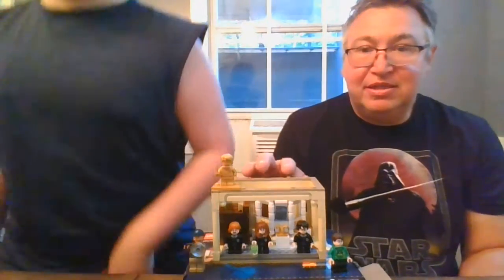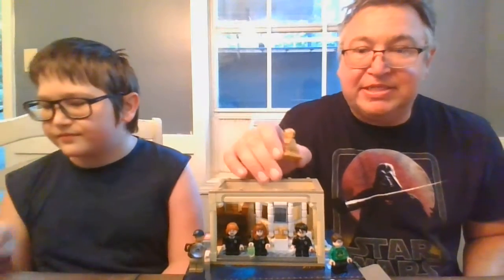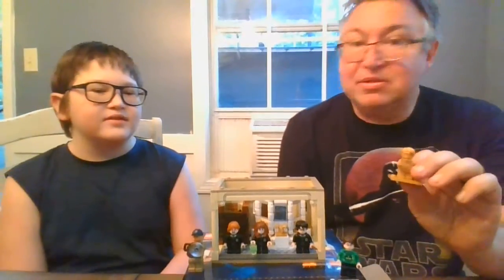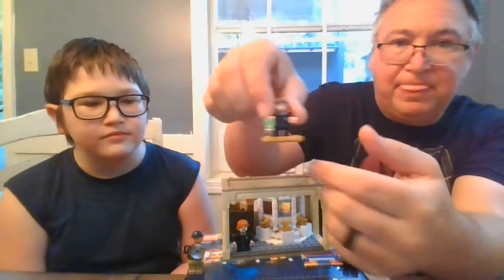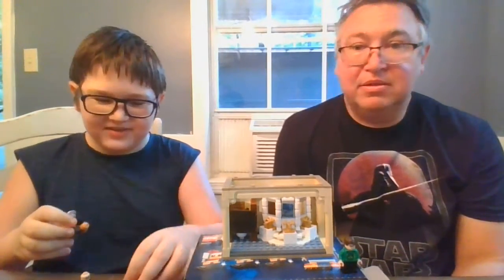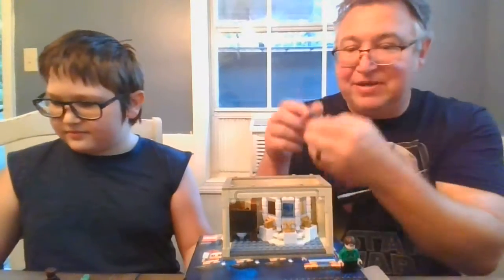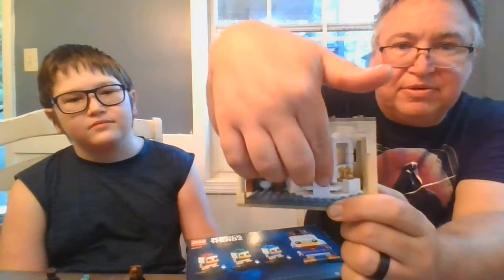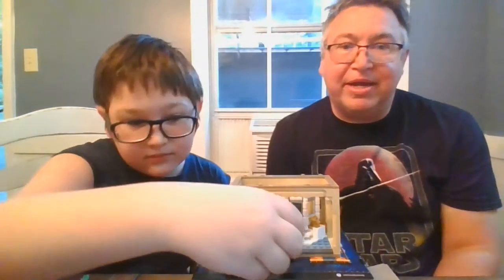Lego Harry Potter Polyjuice Potion Mistake Review!